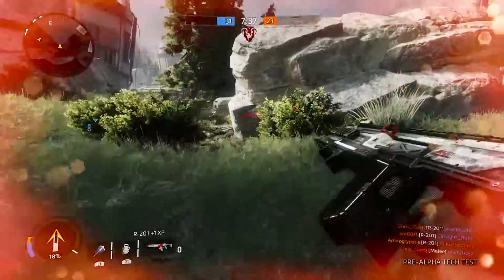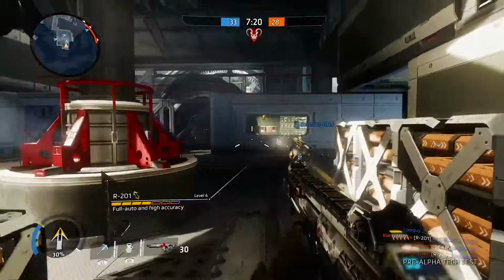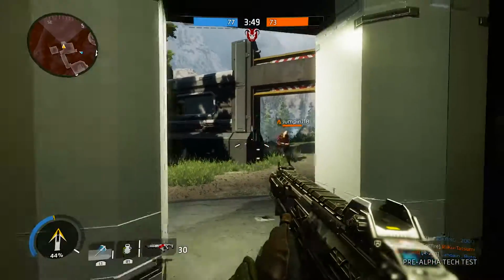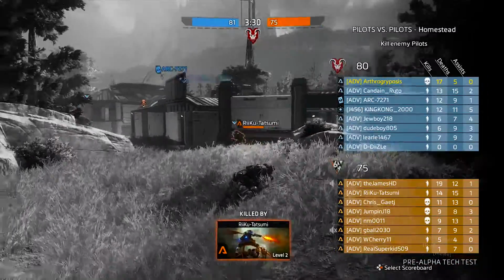Titanfall 2 Pre-Alpha Tech Test | Was It Good?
Titanfall 2 is the futuristic shooter brought to the public by Respawn Entertainment (the former heads of Infinity Ward who brought us Call of Duty 4 and MW2). Over this past weekend a pre-alpha tech test (basically a beta of the multiplayer) was launched to the public. How was it? Let's talk!

Did you enjoy this video? It's tough for us smaller YouTubers to build a community. Liking the video helps gain exposure and growth. Looking for more Super Gimp AKA ya boy SG?

»»» My links «««

»»» Music info «««

● Old intro song: "Sierra Leone" - Mt. Eden Dubstep

● YouTube Music Library (post a comment for question on specific song in video)

»»» ThrowbackThursday info «««